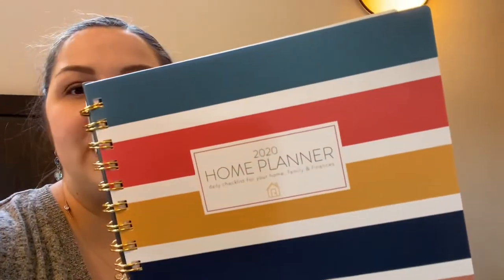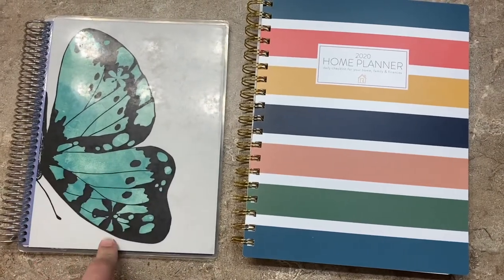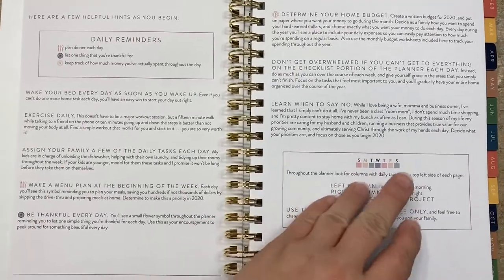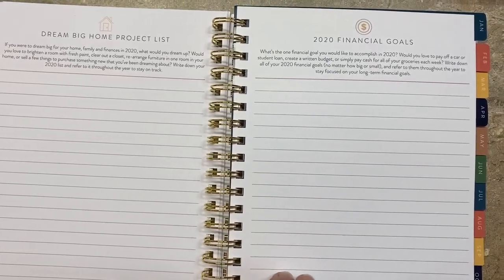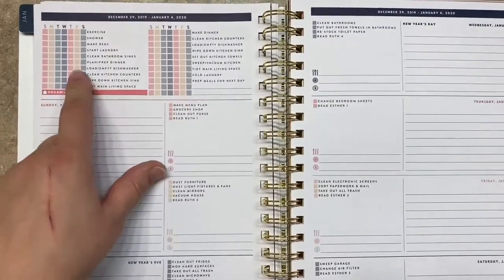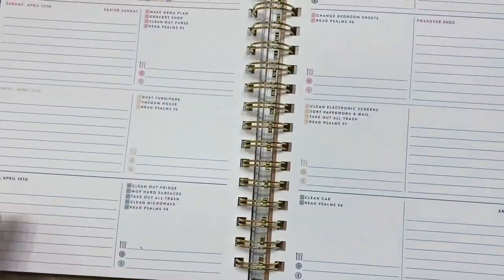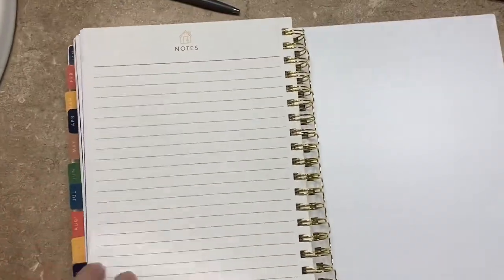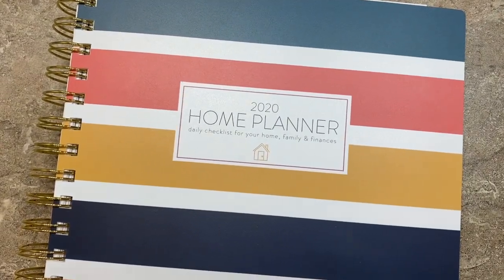Home Planner 2020 Review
Review and comparison of the 2020 Passionate Penny Pincher Home Planner agenda. I compared to Erin Condren, Rae Dunn, Paperblanks, and a Blue Sky one from Target.